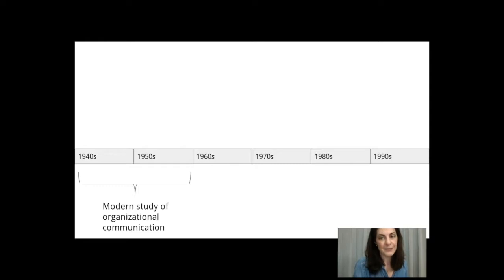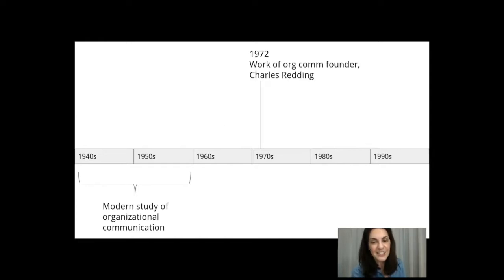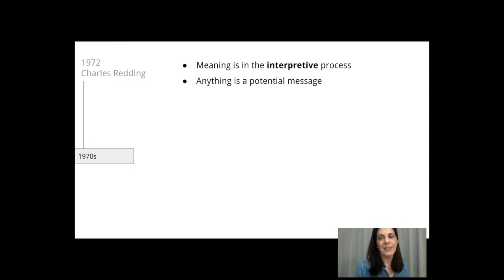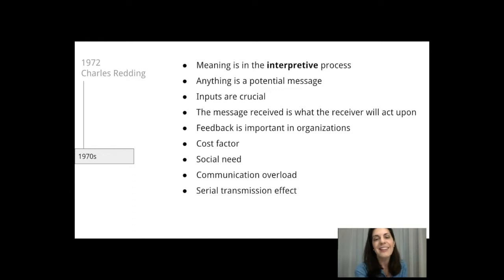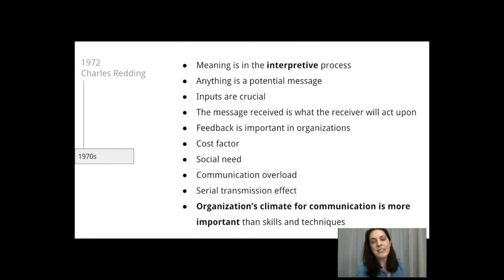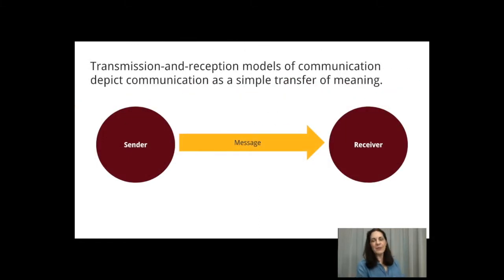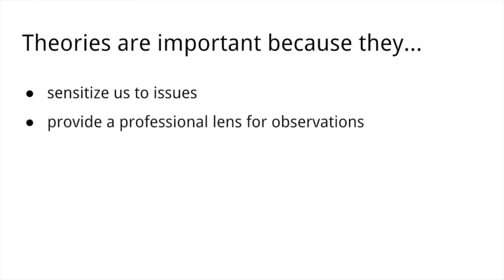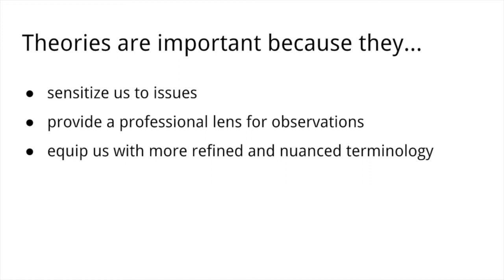Content: Introduction to Organizational Communication